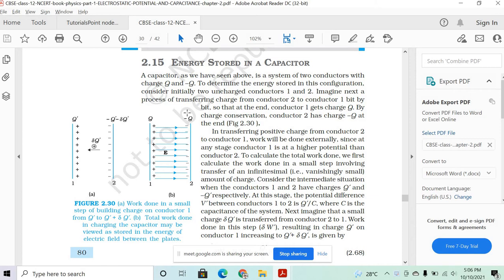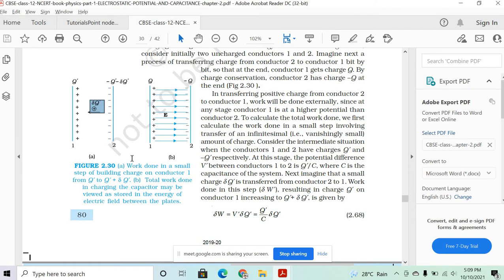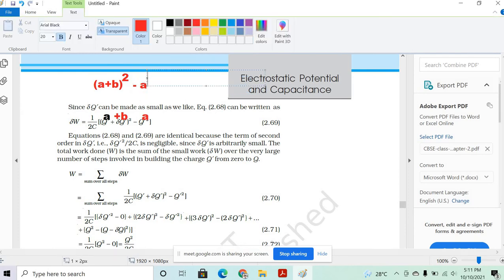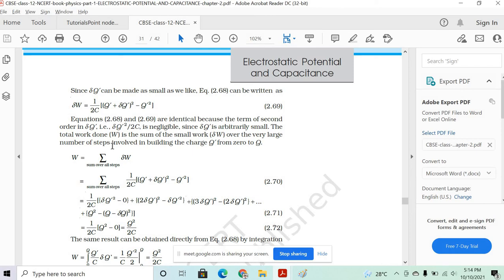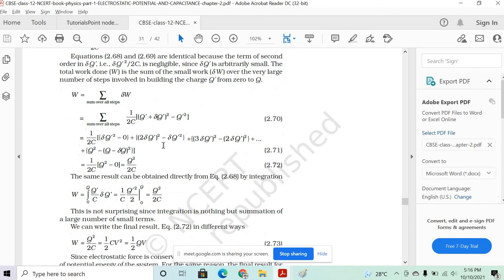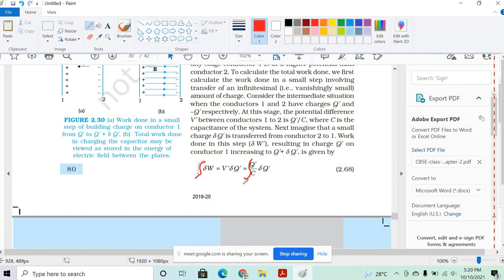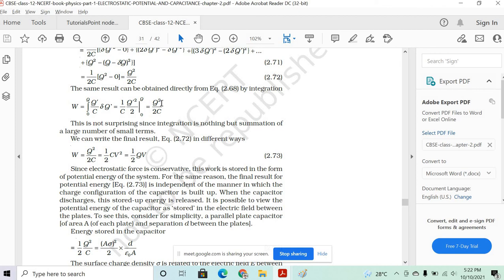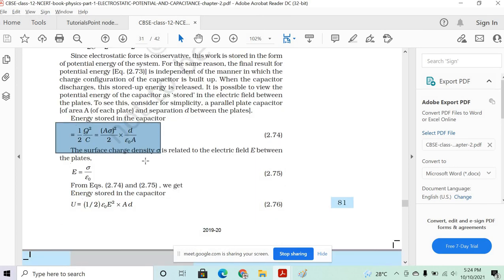ENERGY STORED IN A CAPACITOR IN SIMPLE TERMS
Let's  understand in a simple way.

Most popular videos for learning:

The length x of a rectangle is decreasing at the rate of 5 cm/minute and thewidth y is increasing at the rate of 4 cm/minute. When x = 8cm and y = 6cm, findthe rates of change of (a) the perimeter, and (b) the area of the rectangle.

A balloon, which always remains spherical on inflation, is being inflated by pumping in 900 cubic centimetres of gas per second. Find the rate at which the radius of the balloon increases when the radius is 15 cm
Find the equation of the line joining A(1, 3) and B (0, 0)...| Example 18 | Determinants class 12